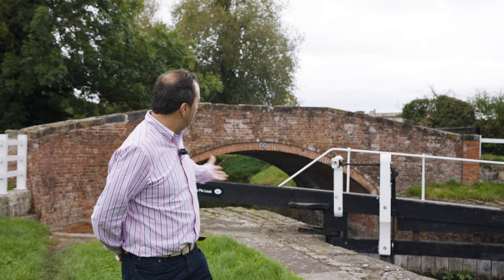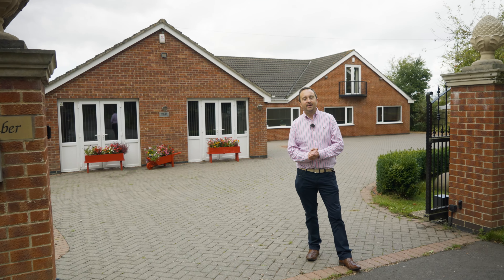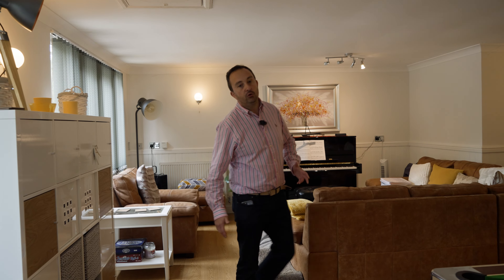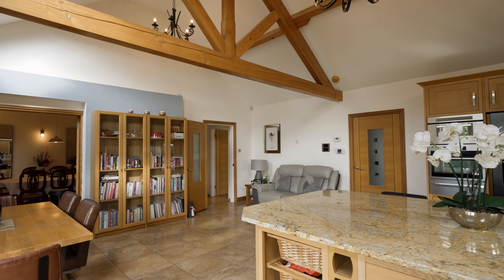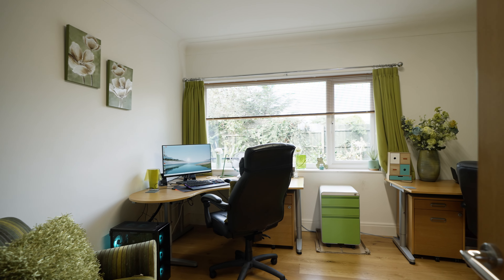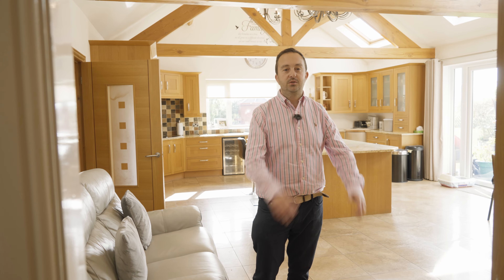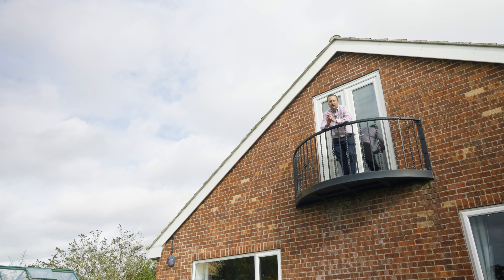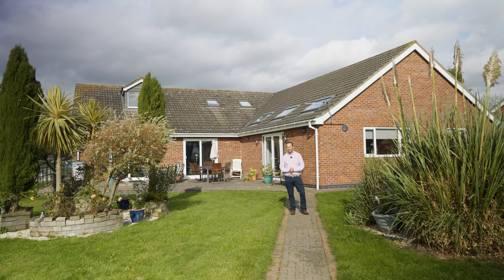LOCHABER, 1 Little Gringley Lane, Welham, Retford, Notts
A substantial 4200 sqft family home. Would easily suit two families wanting to live together. Three reception rooms, stunning open plan living kitchen. Three downstairs bedrooms and two upstairs. A MUST VIEW